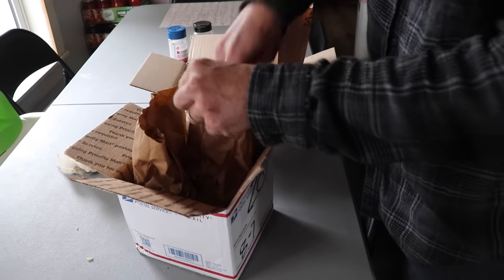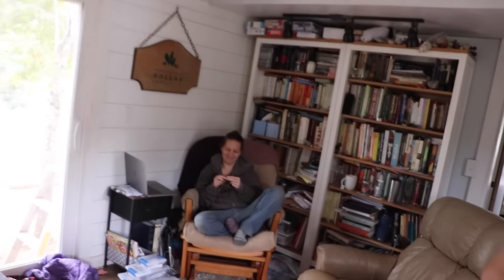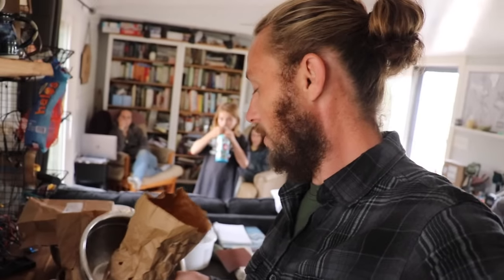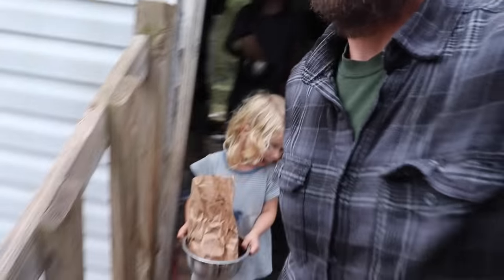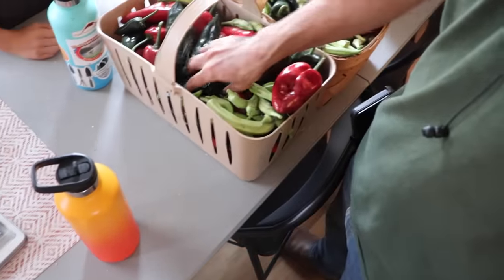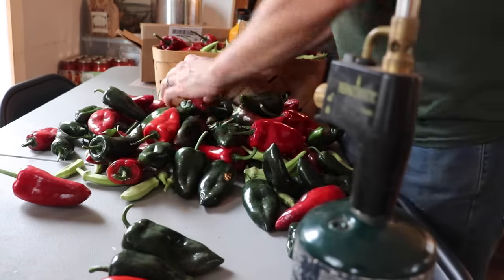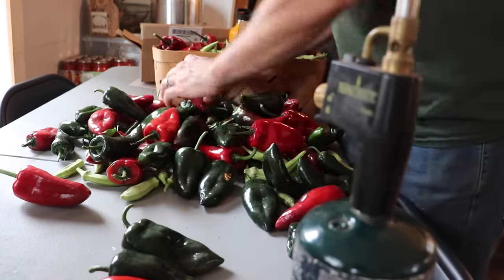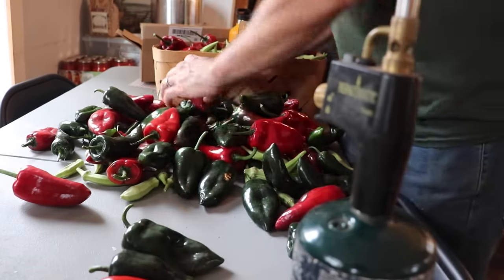Last One Of The Year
Our first frost has already passed, but we’re still out planting our last crop of the year - garlic! And then Ben is in the kitchen making Chili Rellano with the last harvest of our poblano peppers.

Feriado by Cornelio
Get Over You Again by Christine Smit